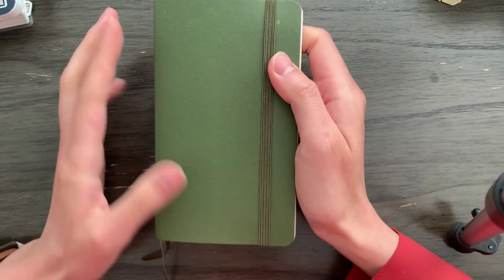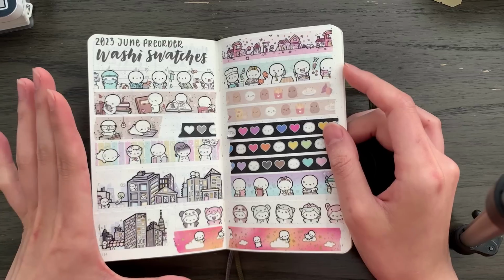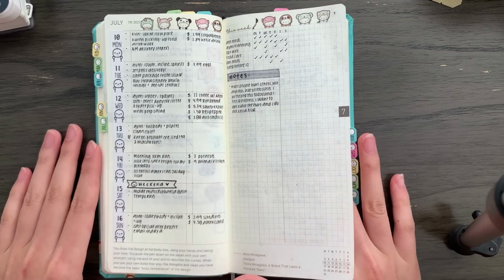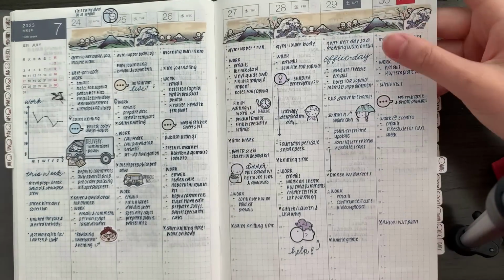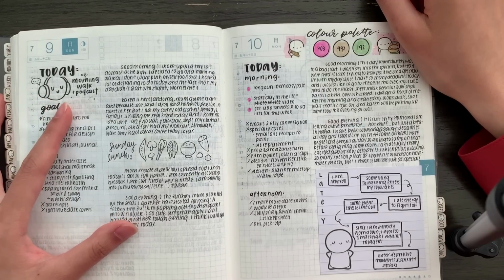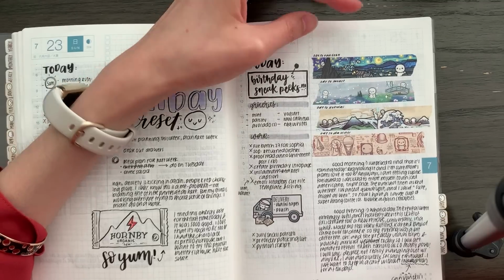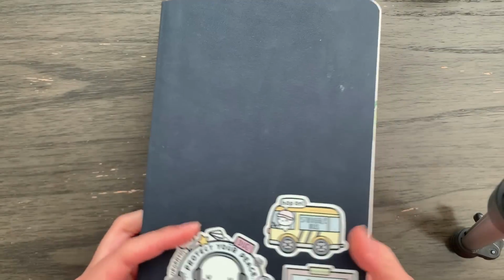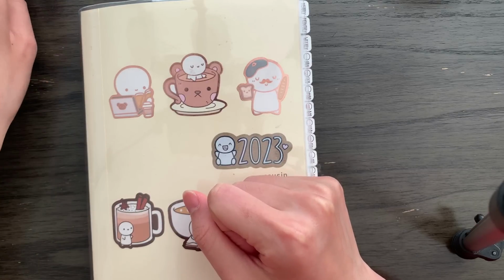July 2023 Planner Update | Hobonichi & Bullet Journal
I am so tired of hearing my own voice omfg I hope you enjoy this video anyways hahaha

Intro 00:00
Bullet Journal 00:48
Hobo Weeks 06:14
Hobo Cousin 10:26
Art Journal 24:25
Knitting 25:57
2024 Plans 27:18

Hobonichi cousin
Hobonichi weeks
Leuchtturm pocket soft cover bullet journal